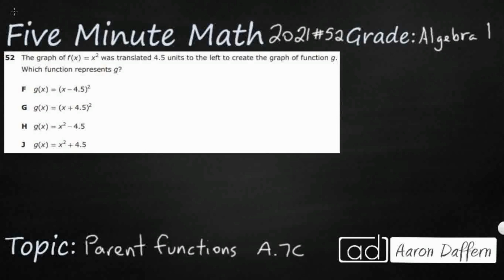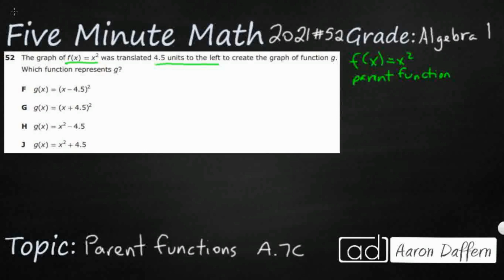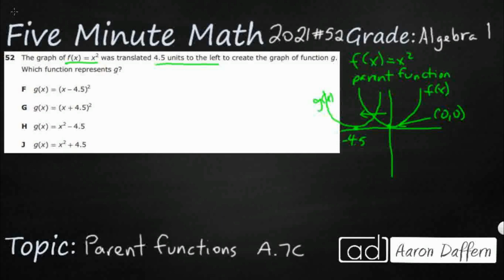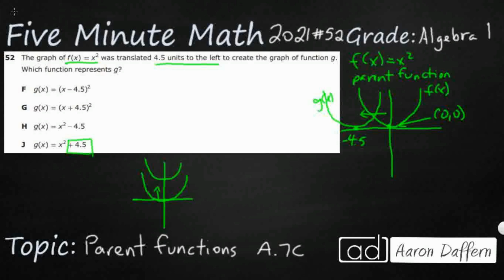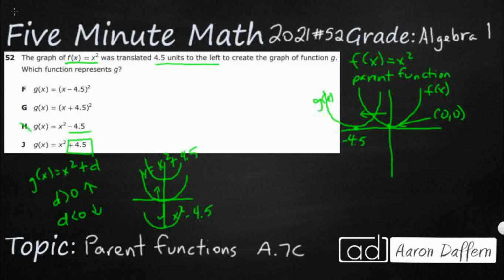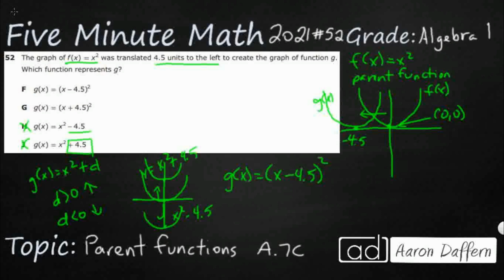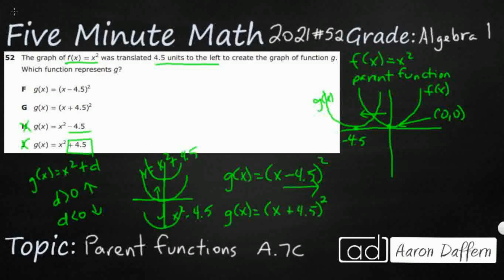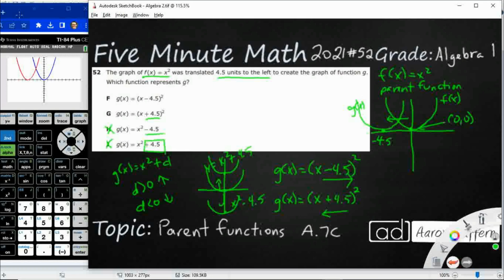Algebra 1 STAAR Practice Parent Functions (A.7C - #11)